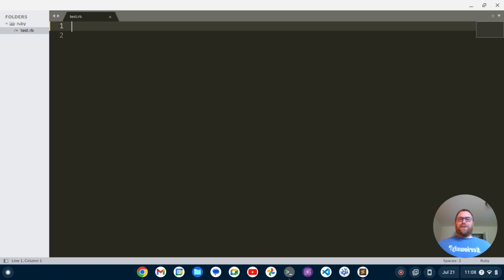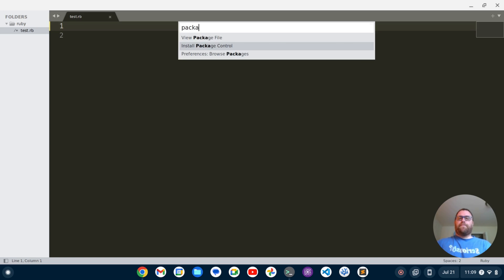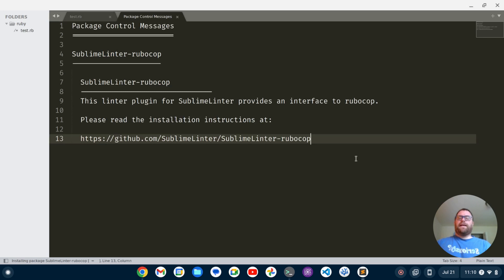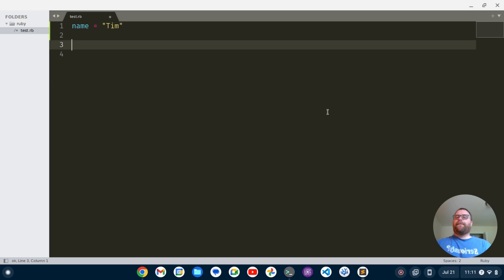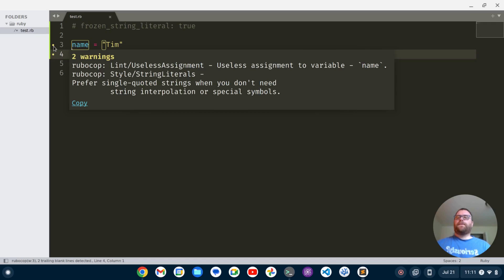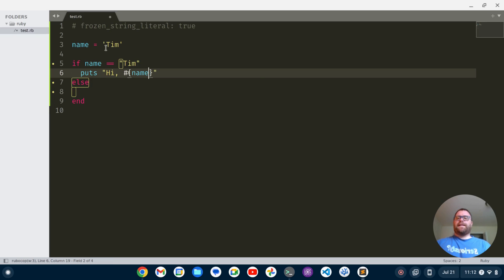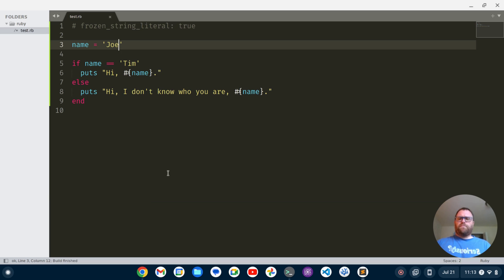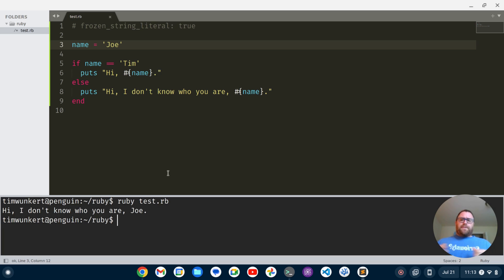How to Set Up Sublime Text For Ruby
In this video, I show you how to set up Sublime Text for Ruby programming.